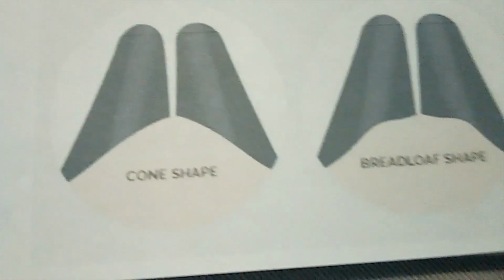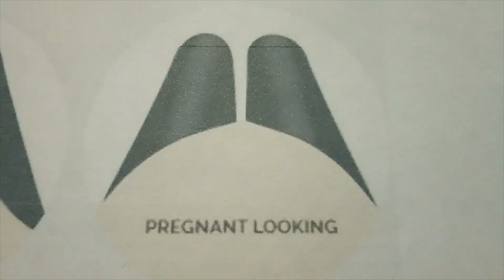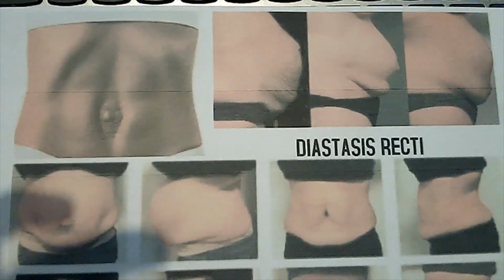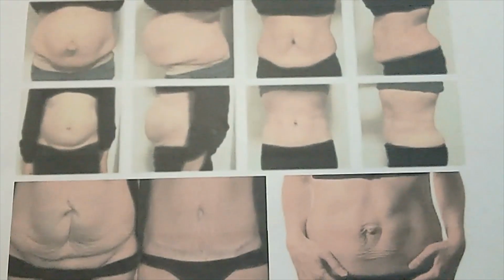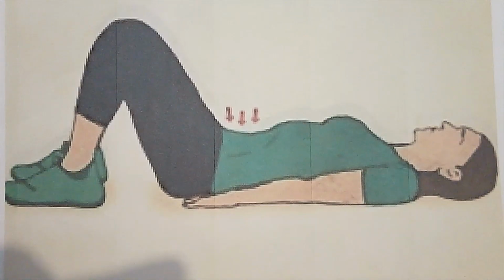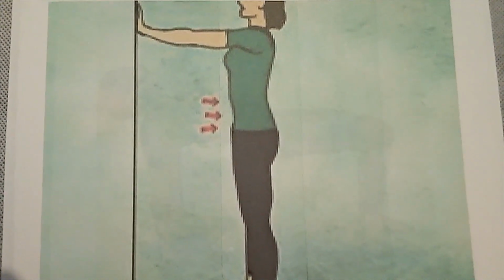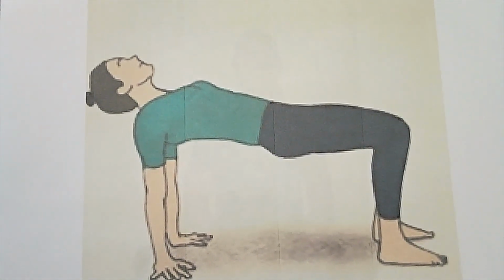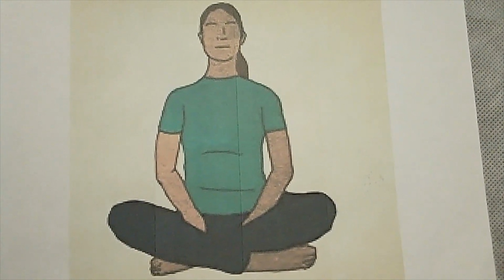Massage for Abdominal Diastasis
In this video I talk about abdominal diastasis, otherwise known as diastasis recti or abdominal separation. While this video is focused on abdominal diastasis following pregnancy, a lot of the information is also applicable to bodybuilders in the gym who have separation of their six pack. I  will not only talk about the causes and symptoms of this condition, but also address what you should and shouldn't be doing in order to prevent it from getting worse or from happening again once resolved.